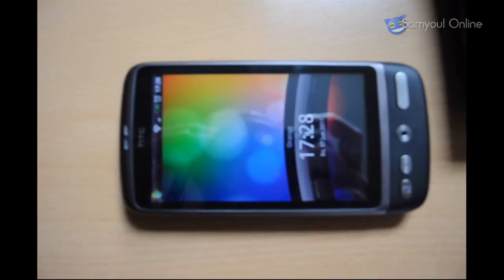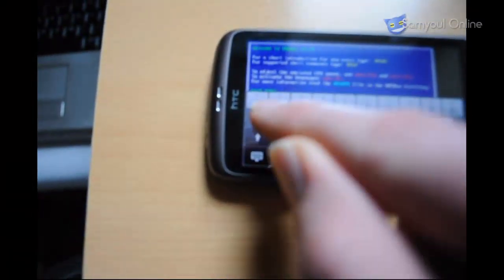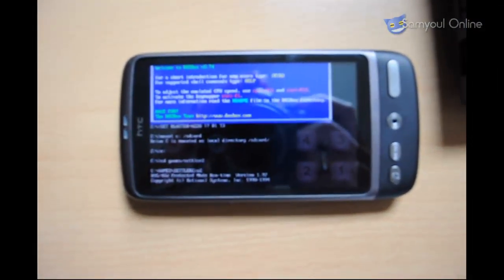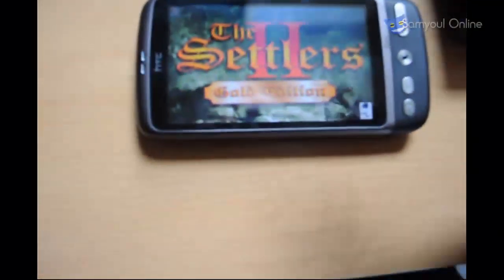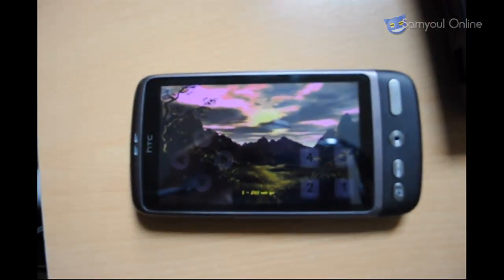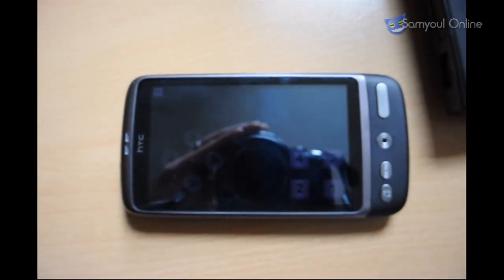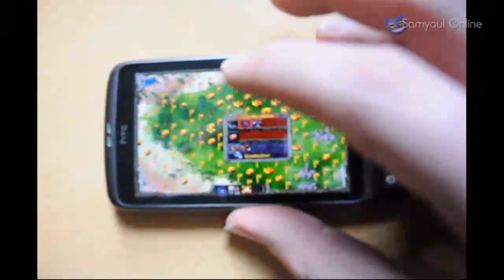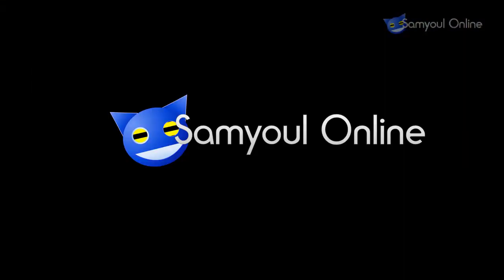Settlers 2 Running On Android (HTC Desire) - ADosBox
In this video we startup and play Settlers 2 on an Android phone, a HTC Desire to be exact.